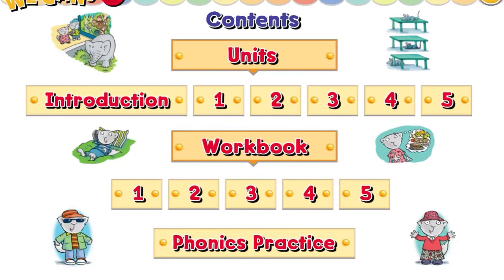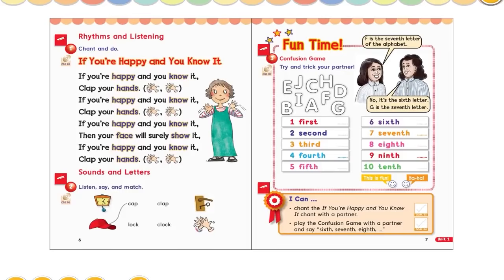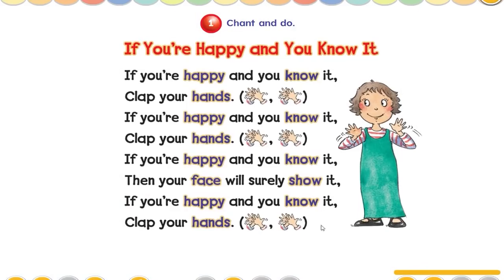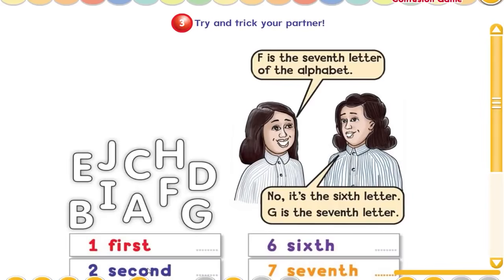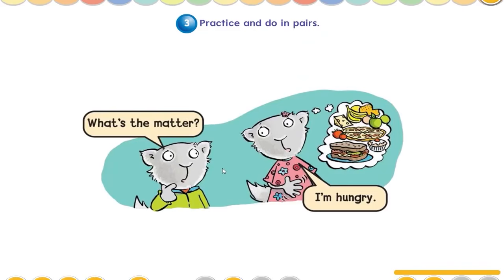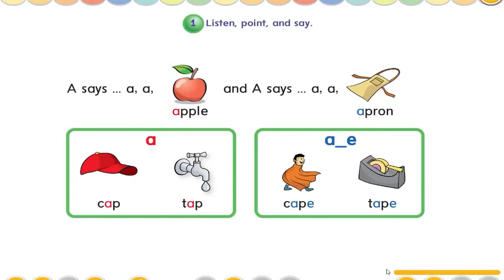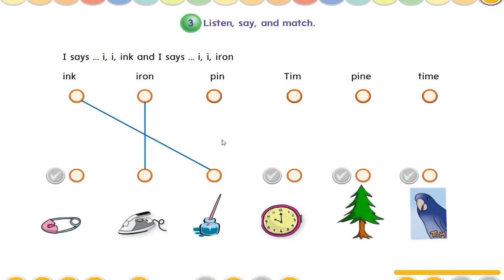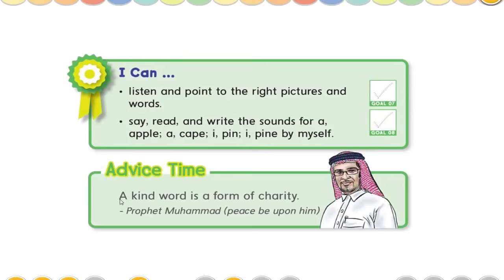انجليزي ثاني ابتدائي الوحدة 1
We Can - Feelings
شرح إنجليزي ابتدائي
تقديم الأستاذ جاسم العقيلي

شرح مناهج انجليزي بالعربي
قوائم شرح انجليزي بالعربية المناهج الجديدة